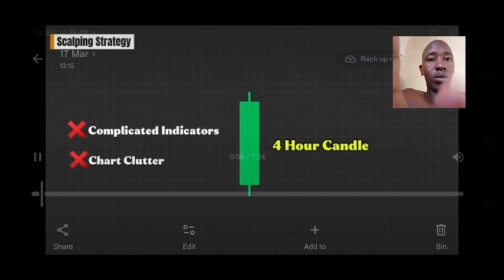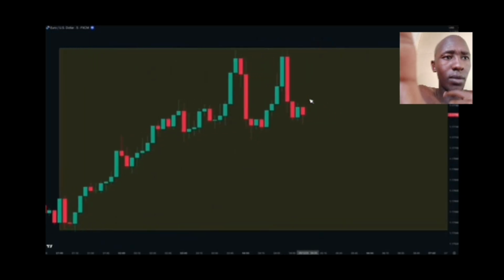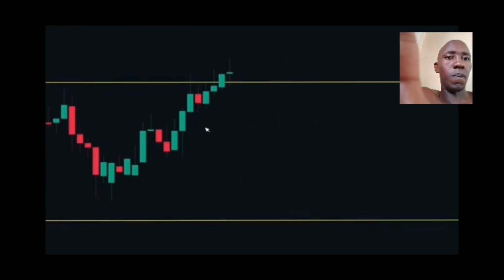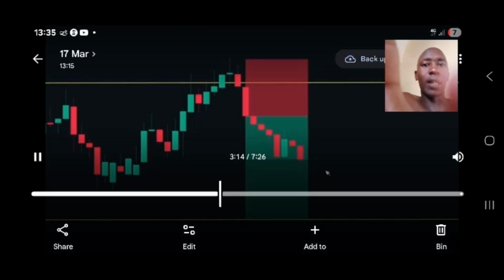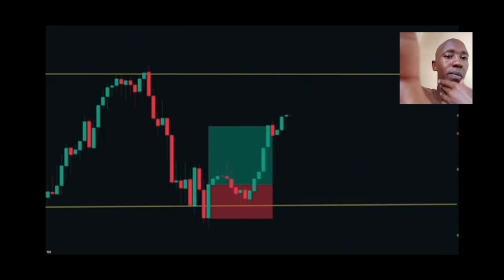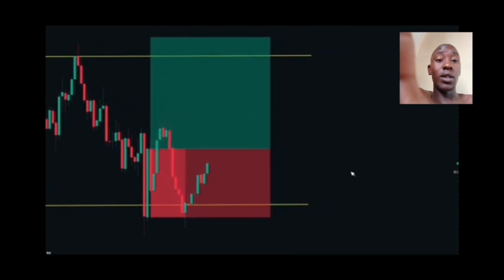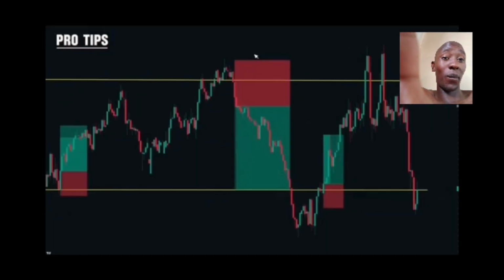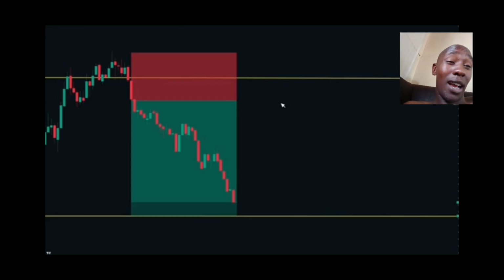“I reacted to the ‘best’ 5-minute scalping strategy… here’s what actually works.”